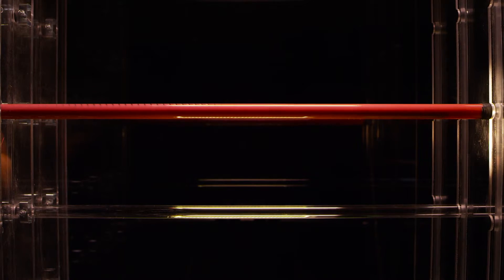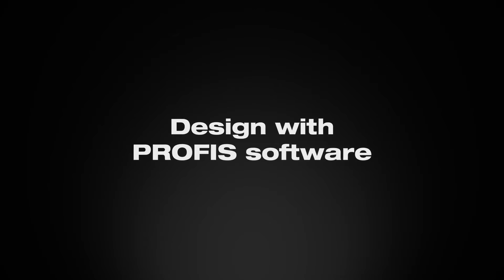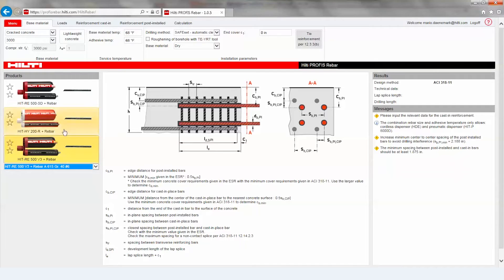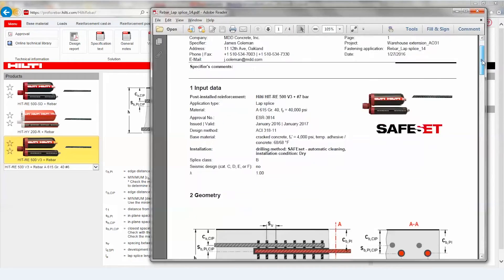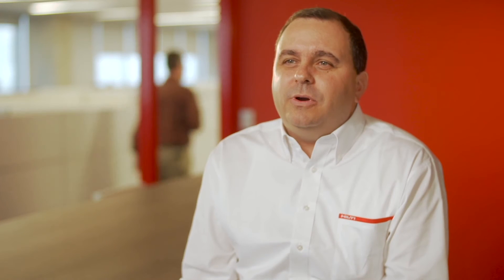INTRODUCING the adhesive anchor Hilti HIT- RE 500 V3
The new HIT-RE 500 V3 delivers ultimate performance and safety in design while making installation even easier and faster than ever before.